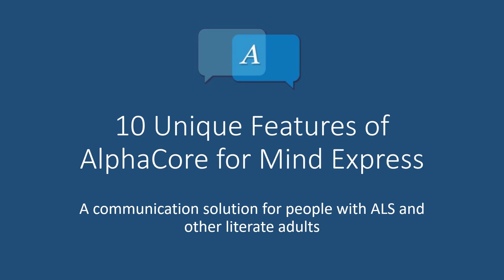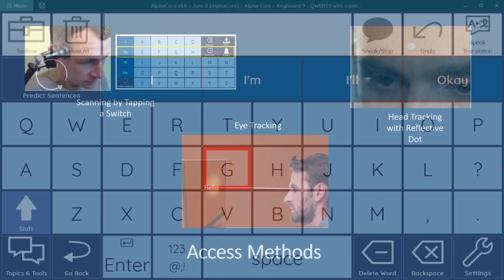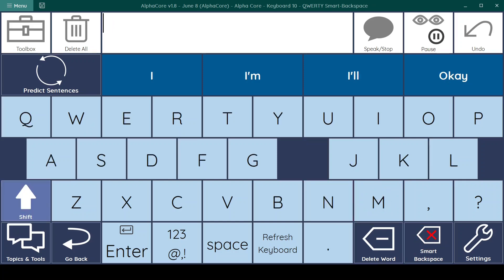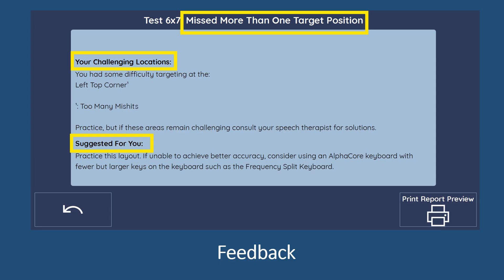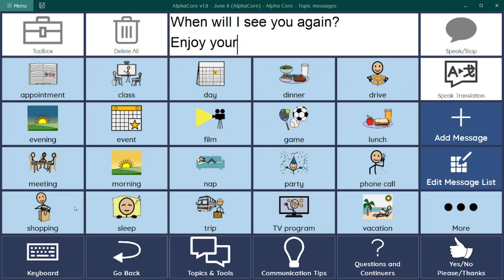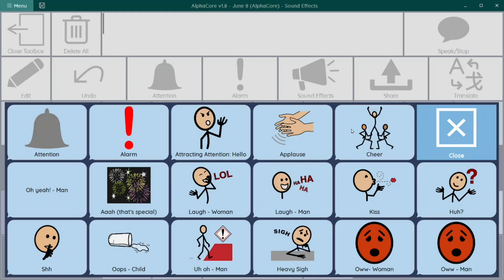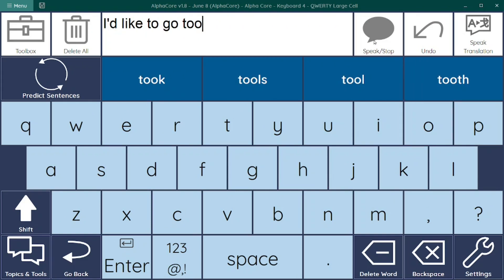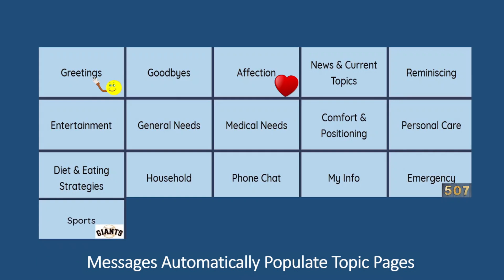10 Features of AlphaCore for Tellus i6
10 Unique Features of AlphaCore for Mind Express: A communication solution for people with ALS and other literate adults. In this short video Amy Roman, a speech and language pathologist specialising in supportive communication for people with ALS and other neuromuscular disorders and author of AlphaCore.